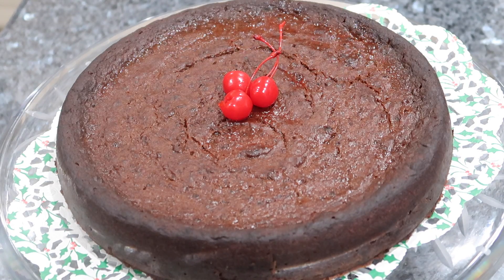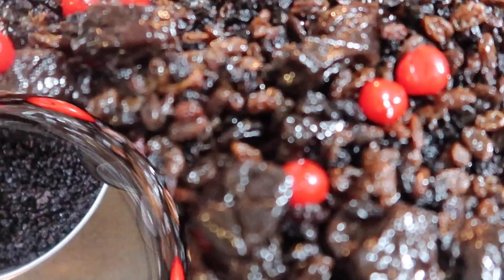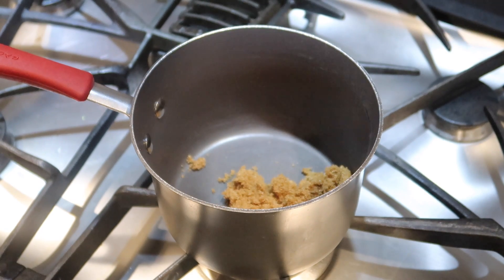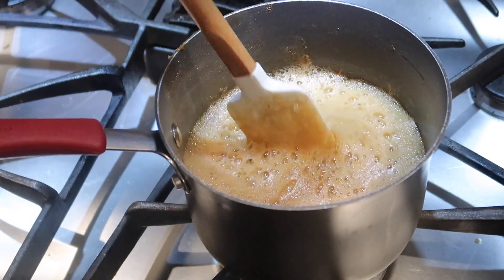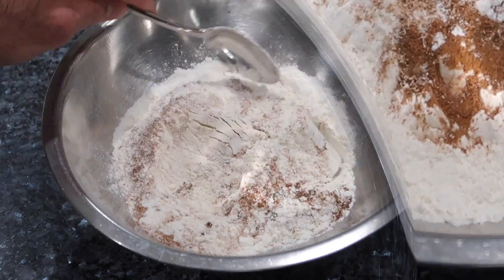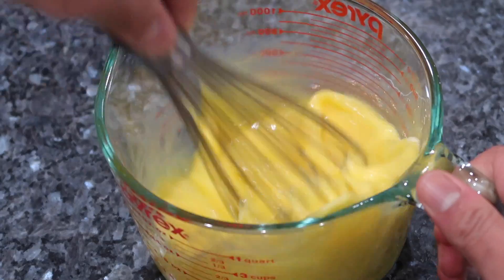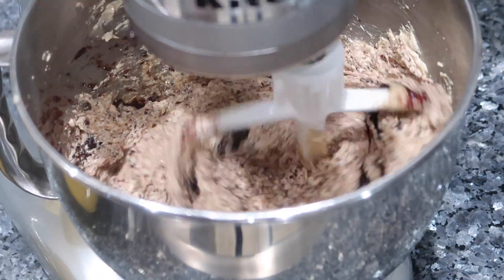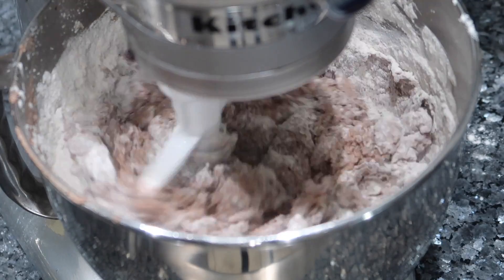Guyanese Black Cake || Aunty Joyce's Black Cake- Episode 327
It helps me to run Matthew's Guyanese Cooking.
Shop some new kitchen tools for the holidays!!

Silicone Spoons I Use!
Mini Silicone Spoons
Cookie Cutters (that I have)
Rolling Pin/Belna
Marble Rolling Pin
Belna/Chowki Set
Round Bamboo Board
TAWA That I Have!
Cast Iron Wok
Cast Iron Paella Pan
Stainless Steel Spoons
Nonstick Karahi/Caldero
Wooden Spoon Set
Wooden Cutting Board
Plastic Cutting Board
Red Granite Pot Set That I HAVE
Gray Granite Pot Set
Lightweight knife set
Cleaver that I have!
Frying Spoon/Spider
Ingredients and Measurements:
To soak the fruits: (this amount of fruits is for (2) 10 in. cakes)
1 lb. raisins
1 lb currants
1 lb dried prunes
1 lb maraschino cherries/glace cherries
1/3 cup mixed peel (OPTIONAL)
(1) 750 mL bottle red wine

To make the browning: (you can use this or store bought)
1 cup brown sugar
1 cup stout

To put the cake together:
7 oz. all purpose flour
1/2 tbsp. baking powder
1/4 tsp. salt
1/8 tsp. black pepper (OPTIONAL)
1/2 tsp. ground nutmeg
1/2 tsp. ground cinnamon
1/2 tsp. ground cloves
2 sticks unsalted butter softened (1 cup/ 8 oz.)
8 oz. brown sugar
6 eggs beaten
1/2 tbsp. mixed essence (or vanilla if you wish)
2 lb soaked and ground fruits (half of the fruit mixture measurement above) 1/4 cup browning (homemade or store bought)- you may need more or less depending on the darkness you prefer and the type of browning you use
extra butter and flour for greasing the pan

To soak the cake:
1/4 cup E&J Brandy
1/4 cup Taylor's Cream Sherry